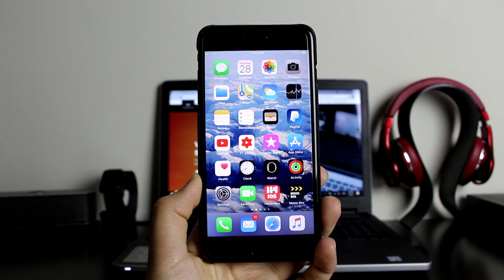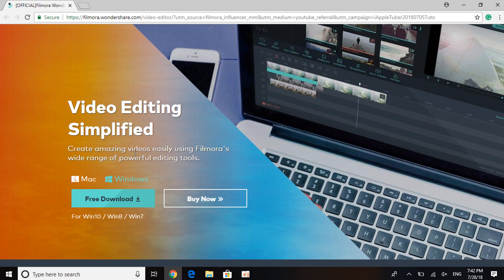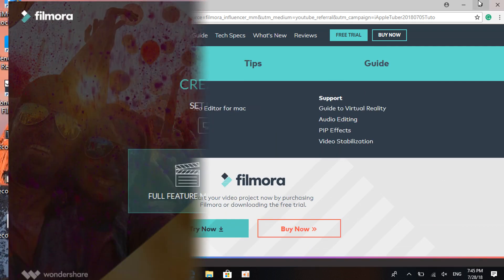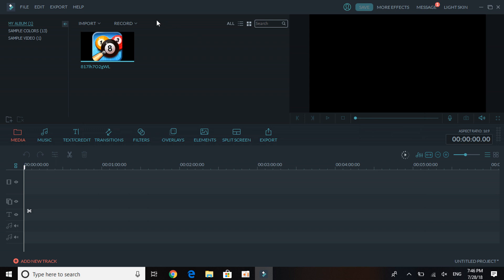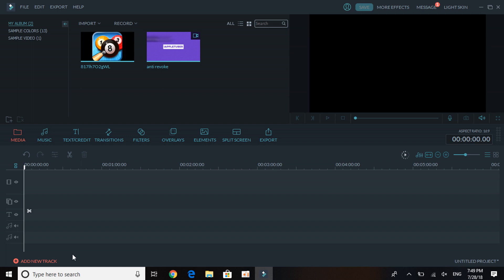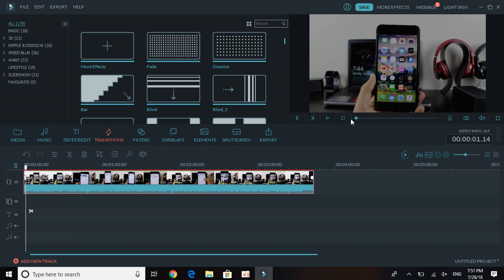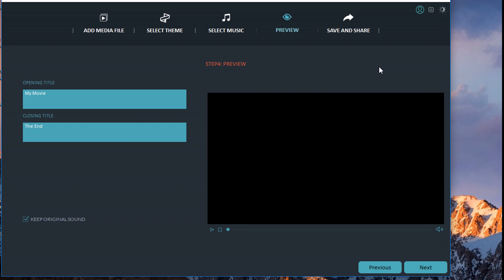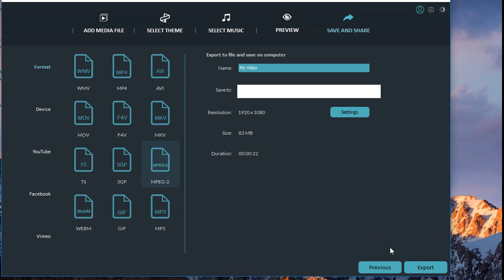Best Easy Video Editing Software for YouTube Beginners!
Best Video Editing Software for Youtube Beginners - Wondershare Filmora!